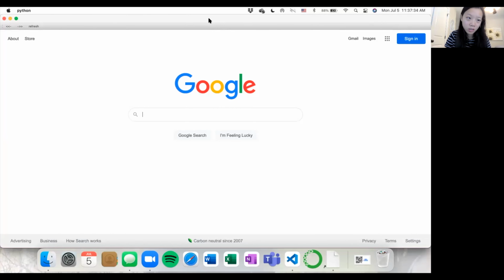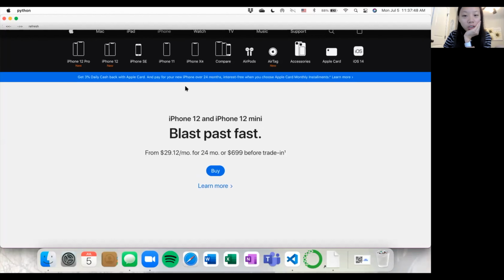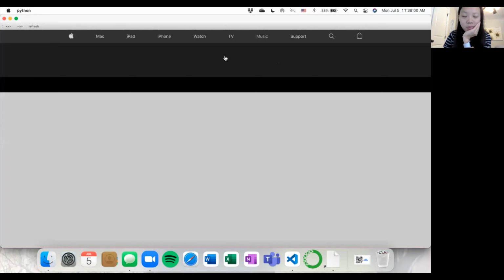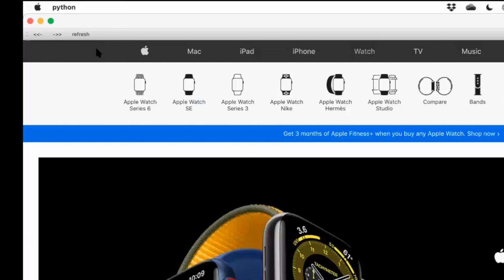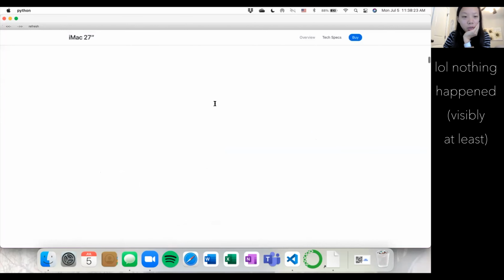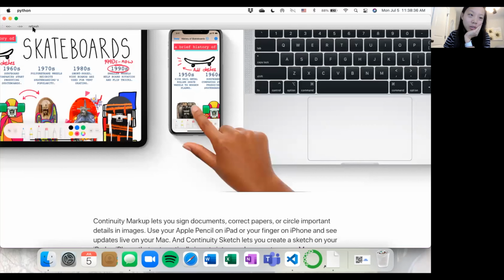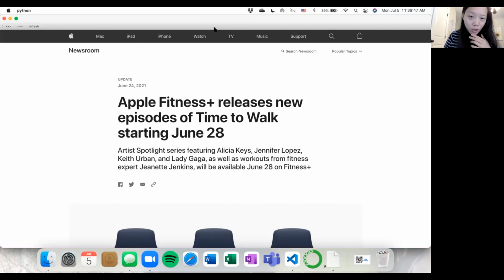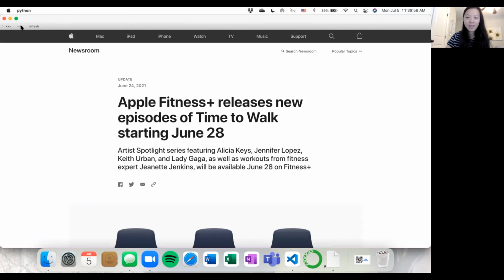Building my personal browser with python